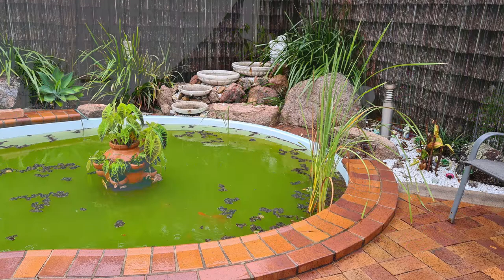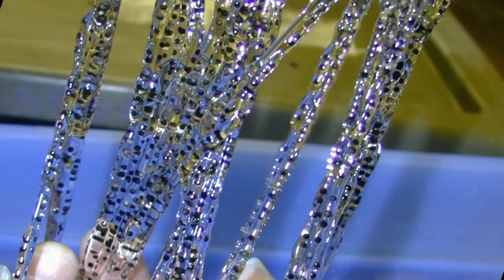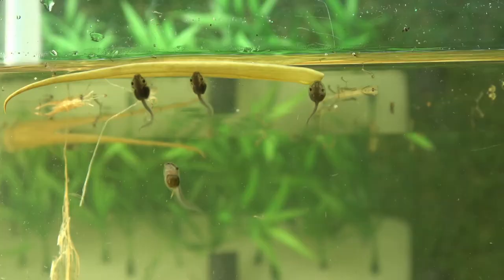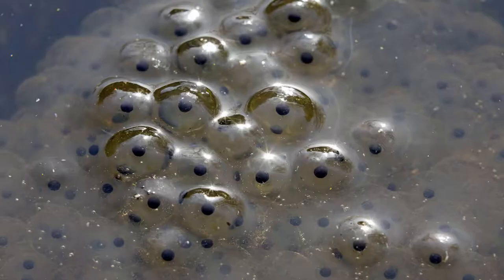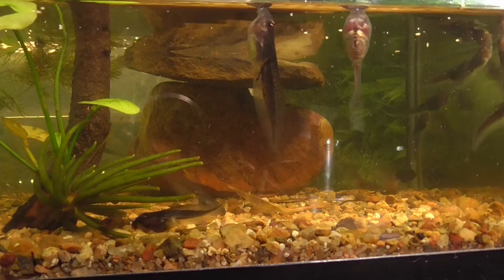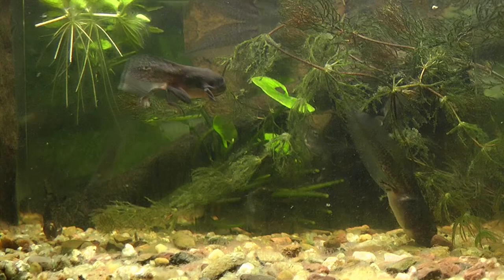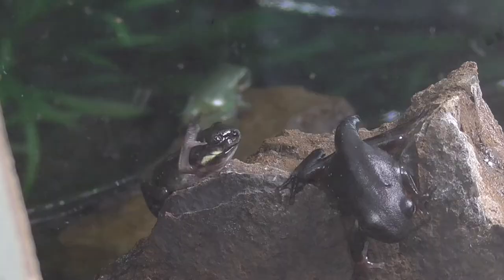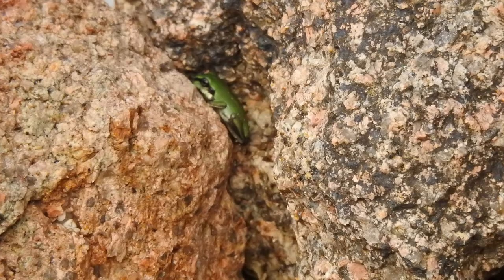Tadpoles morphing into frogs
We all know about tadpoles and frogs, but to watch them is really amazing